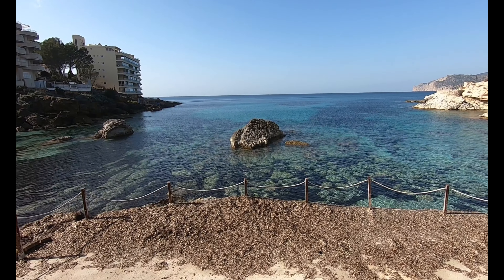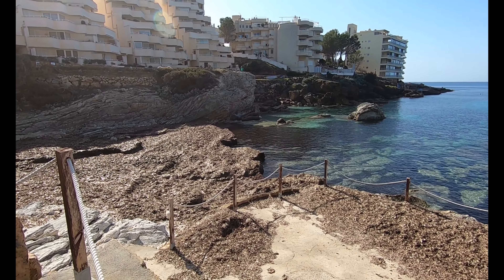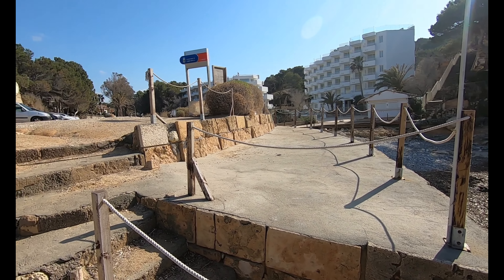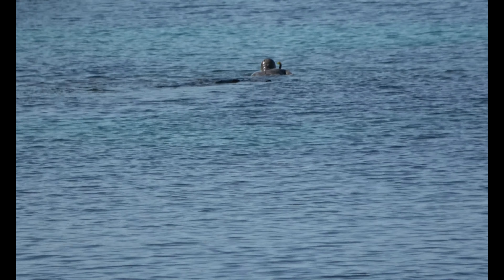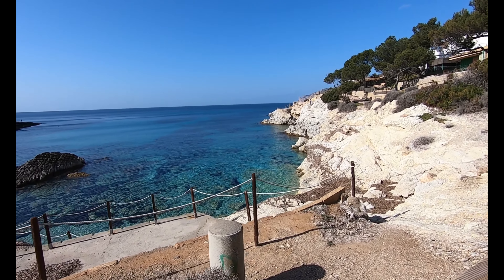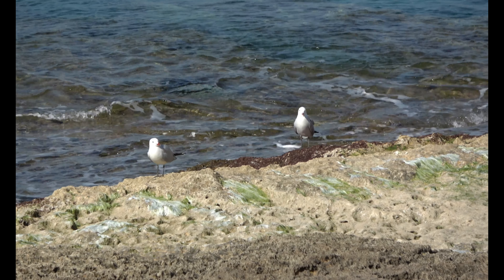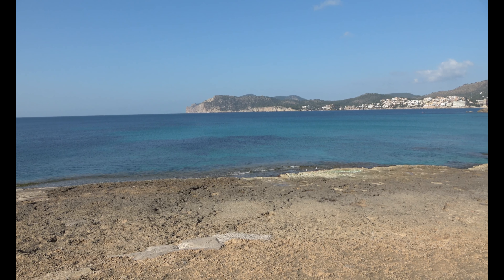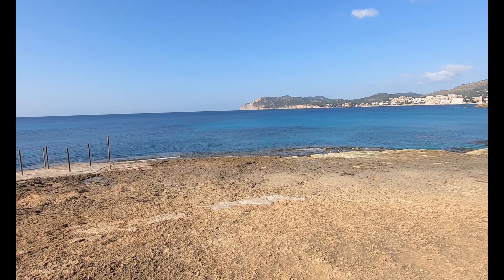Costa de la Calma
Our walk today takes us along the coast of Costa de la Calma.
An area that we hadn't visited before really impressed us with how clear the water was.
We saw snorkellers and paddle boarders as well as the odd powerboat enjoying the warm February weather.